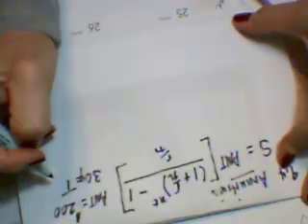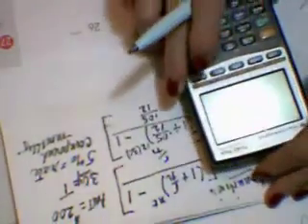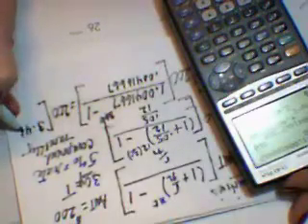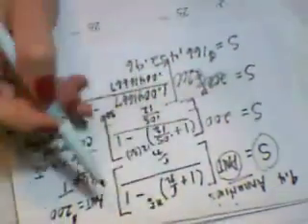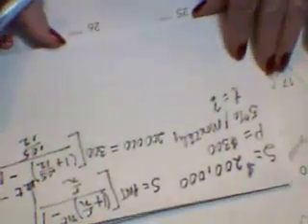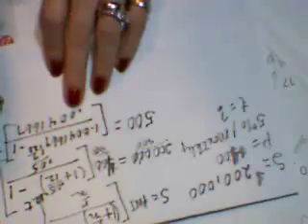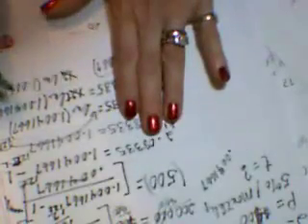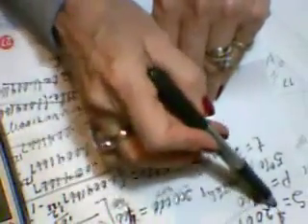Math 135 Lecture 9 4